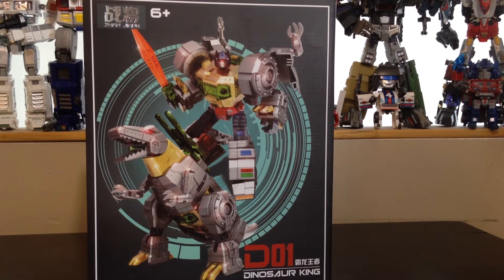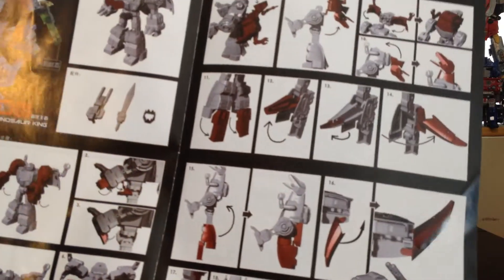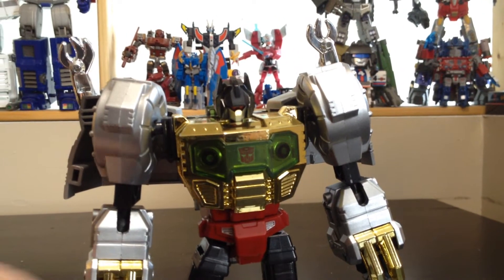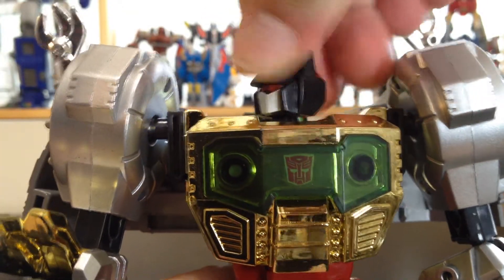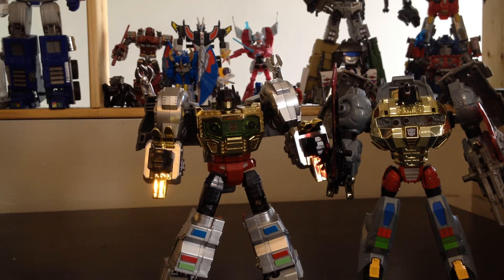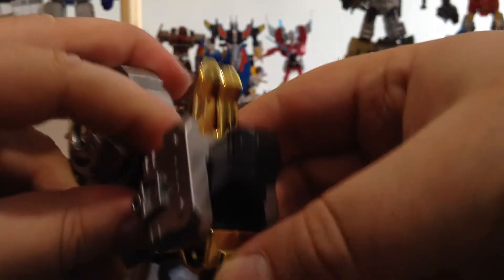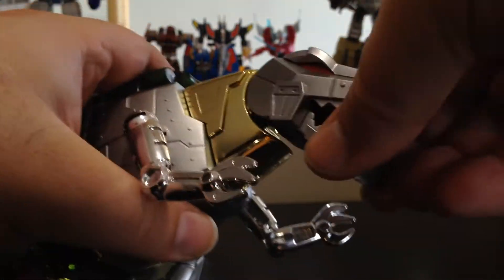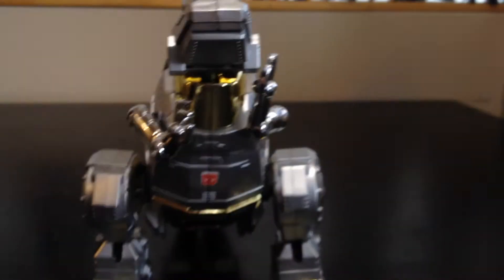Zhang Jiang D01 Dinosaur King Review (KO Warbotron Grimlock Oversize)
Here's the video review for the Zhang Jiang D01 Dinosaur King Review (which is a Warbotron Grimlock Oversize Knock Off figure)